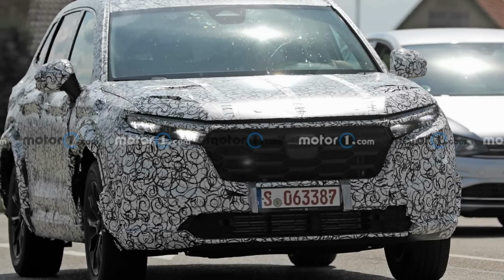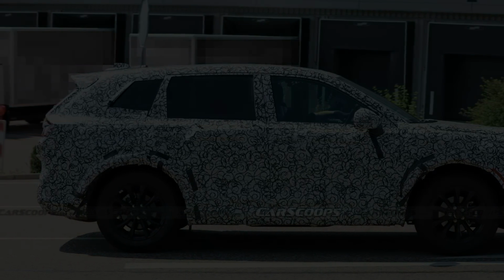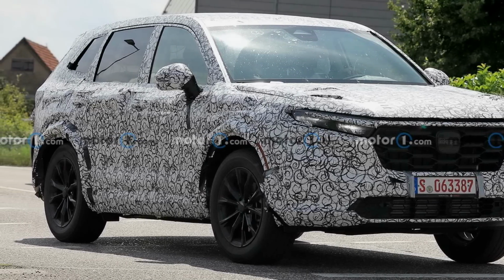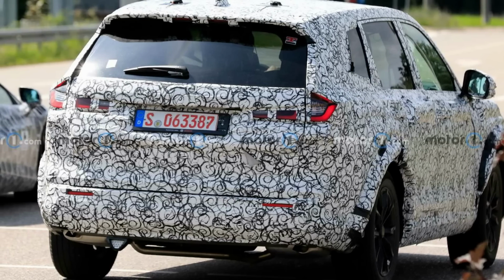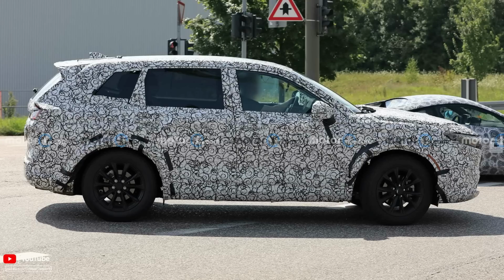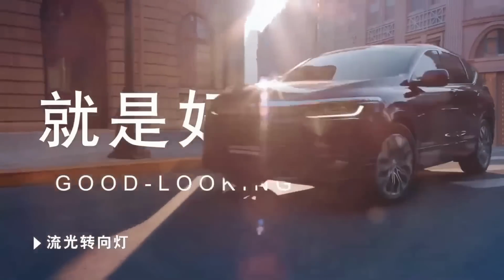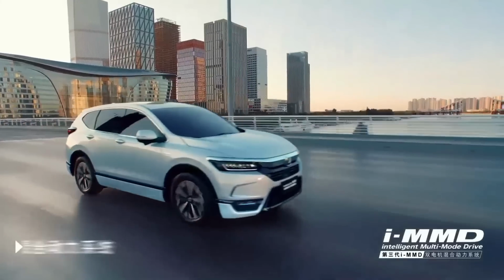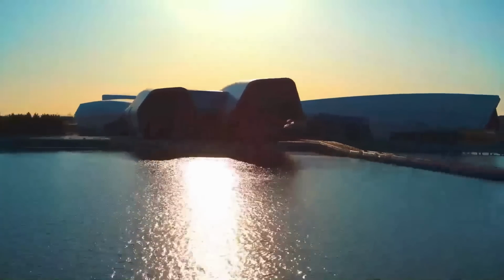Redesigned 2022 Honda CR-V - Hybrid Premium SUV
Japanese automaker, Honda has started working on the next generation CR-V SUV, which is expected to be introduced in 2022. The all-new Honda CR-V prototype has been caught testing several times in foreign soil. Honda has managed to keep the details hidden, since the new-gen CR-V test mule can be seen covered in camouflage from head to toe.

However, the spied car looks bigger in size as compared to the model it is set to replace. The overall design looks more angular than before, while the hood seems longer and flatter. The next-gen CR-V seems to carry over the tradition of large overhangs on both ends. In addition, the front-end features a bigger grille with a new pattern.

The radiator grille is flanked by sharper-looking LED headlamps, that appear to feature a two-piece setup. The wing mirrors have now been placed on the doors, instead of the A-pillars, which is probably to reduce wind noise and/or for better aerodynamics. A prominent character line runs across almost the entire length of the car, from the headlamps to the taillights. The SUV also gets a larger quarter glass.

The interior of the new Honda CR-V will be all-new. It will have a free-standing touchscreen infotainment system with Android Auto and Apple CarPlay. The current model is available with hybrid and plug-in hybrid variants, and the same is expected with the next-gen CR-V as well. Adding to it, the new model will also receive a pure electric version for the several global markets. The SUV is also expected to feature a 1.5-litre turbocharged VTEC engine with CVT gearbox.